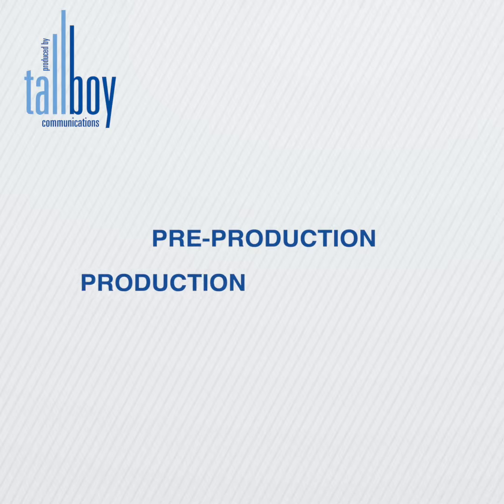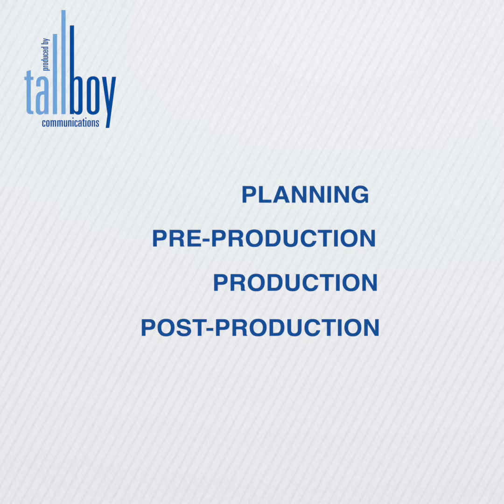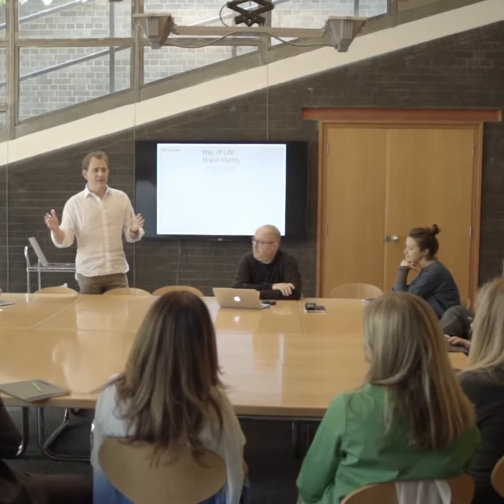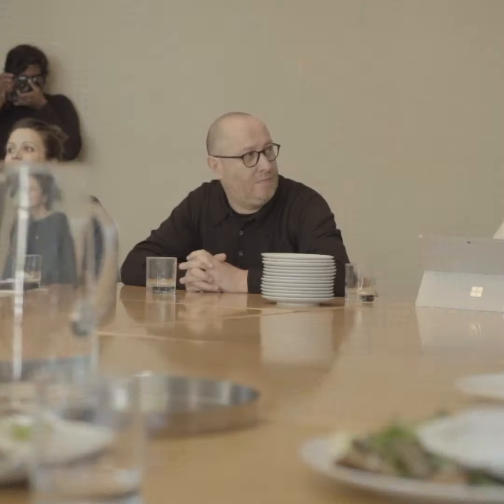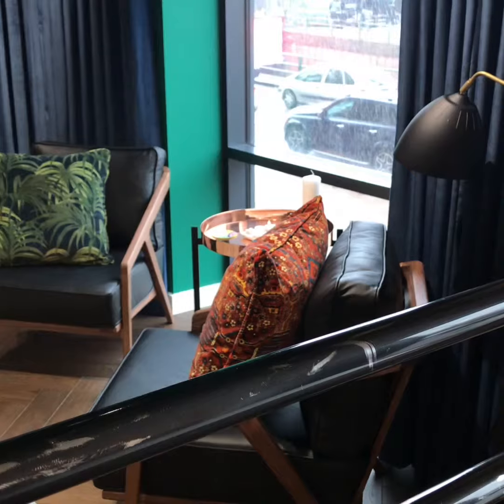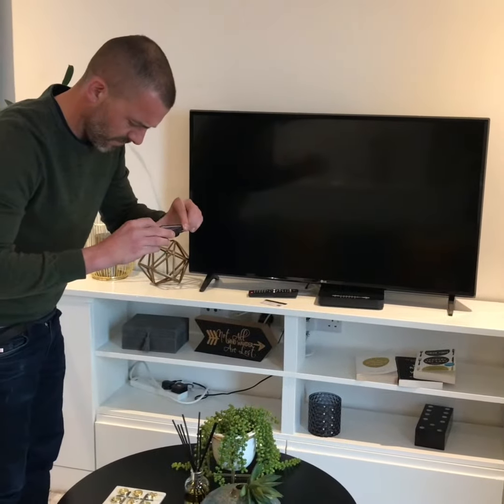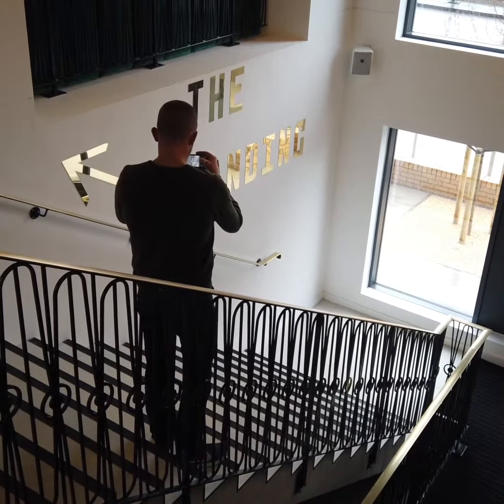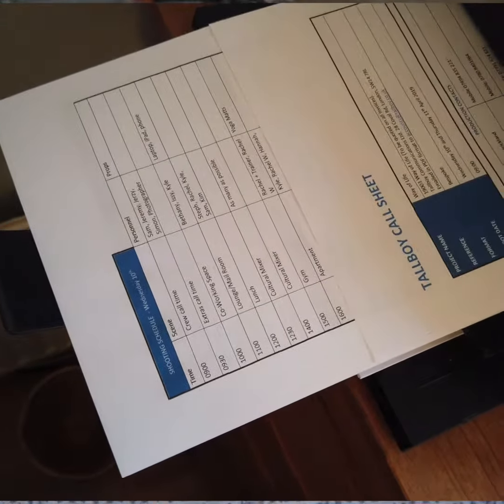Planning Pre-production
Preparing for a big shoot over the next couple of days. A successful, stress-free project is all in the planning.